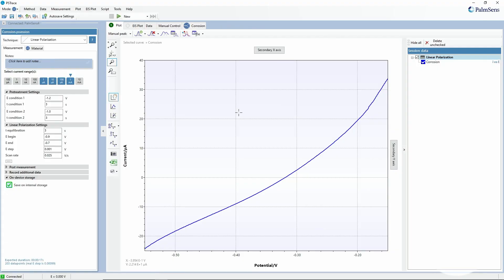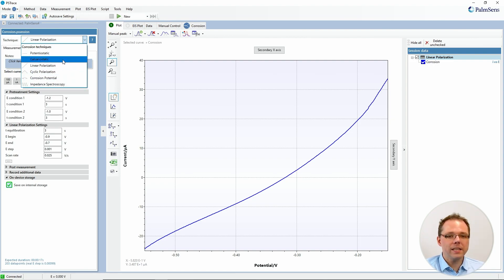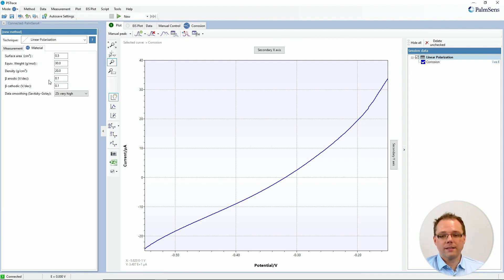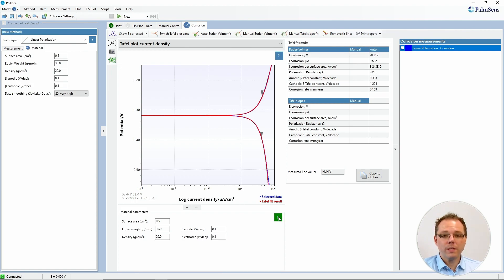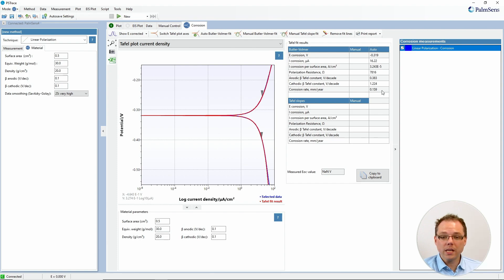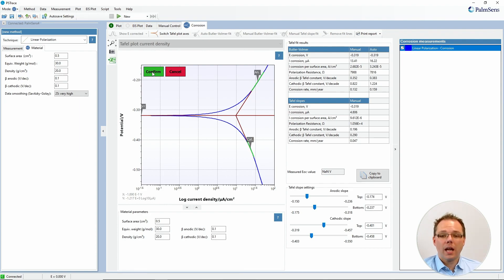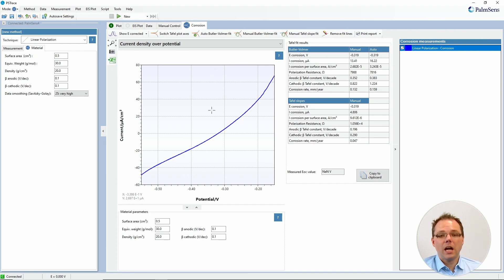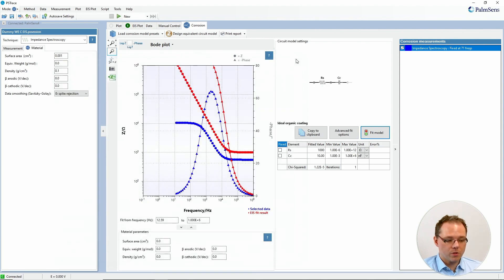PSTrace Tutorial #17: Corrosion Mode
Learn how to perform a Tafel plot analysis, perform a Butler-Volmer fit and circuit fitting in PSTrace's Corrosion Mode. PSTrace is a software package that controls PalmSens potentiostats.

0:00 Introduction
0:27 Switch to corrosion mode in PSTrace
1:31 Add material properties in the Material tap
2:17 Turn on logarithmic scale
2:37 Corrosion tab with Tafel plot
3:17 Perform Tafel plot analysis with Butler-Volmer fit
4:13 Perform manual Butler-Volmer fit
4:34 Perform manual Tafel slope fit
5:28 Switch Tafel plot axis
5:58 Current density over potential
6:10 Impedance spectroscopy
6:37 Circuit models and circuit fitting
7:00 Don't forget to subscribe to the PalmSens YouTube channel!